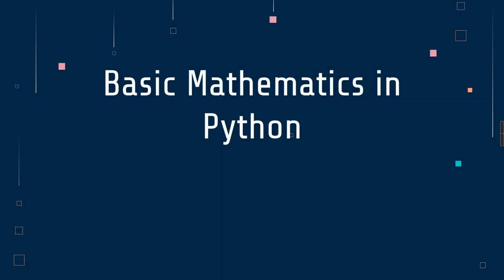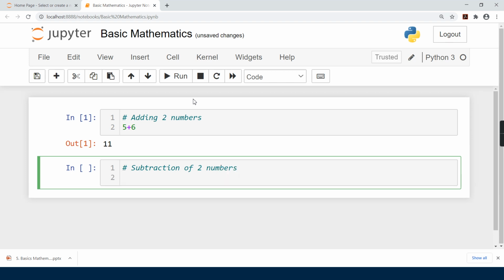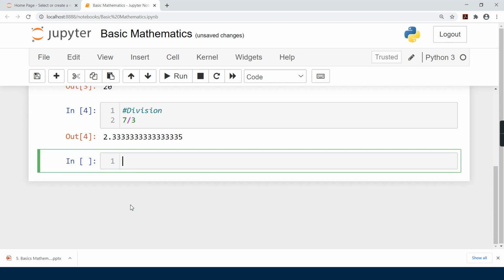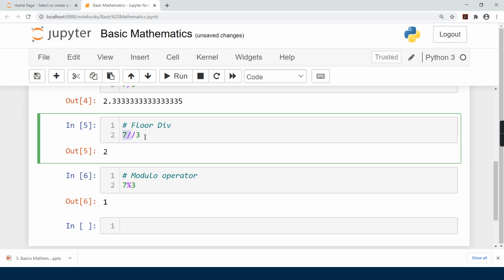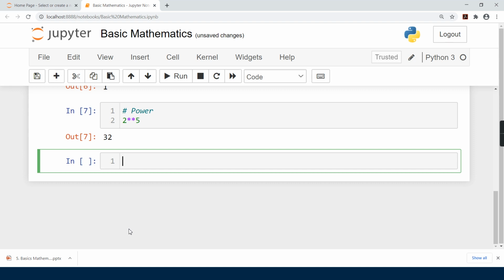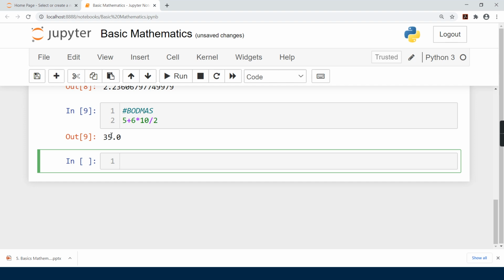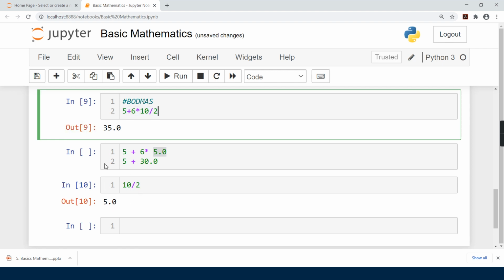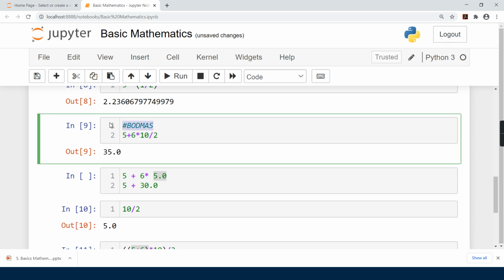5 Basic Mathematics in Python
This is a short video about the basic mathematic operations in Python programming